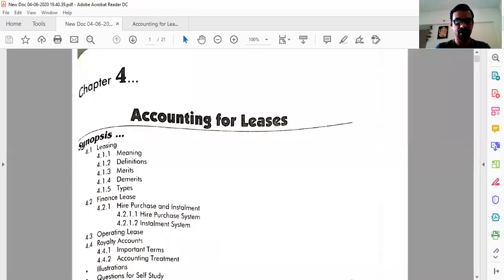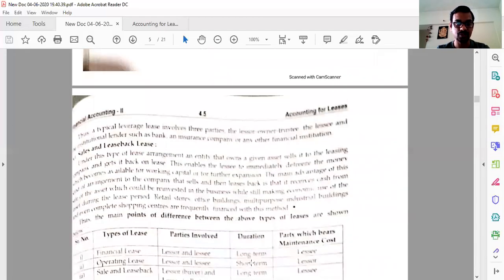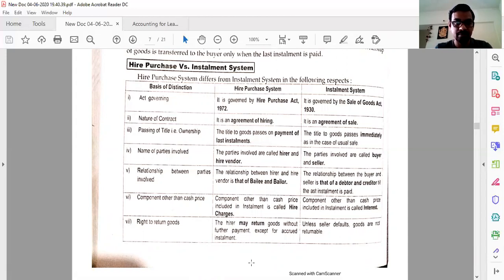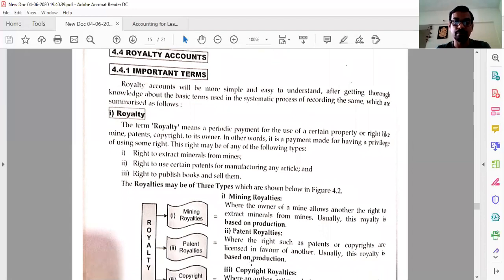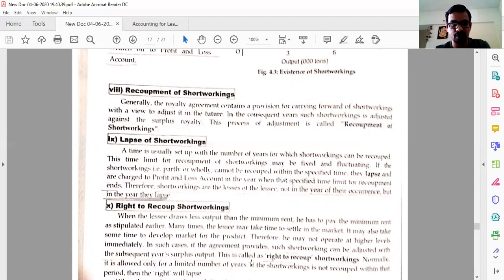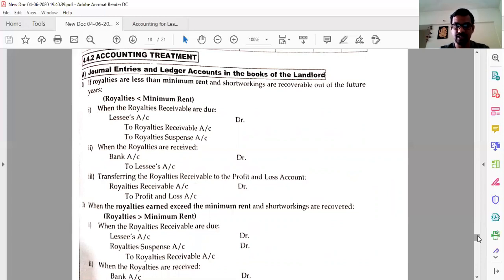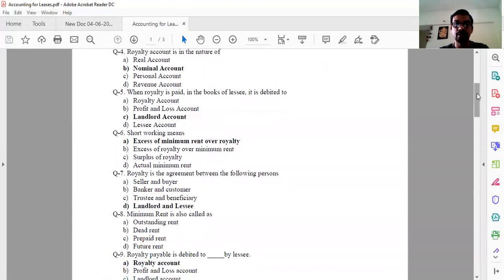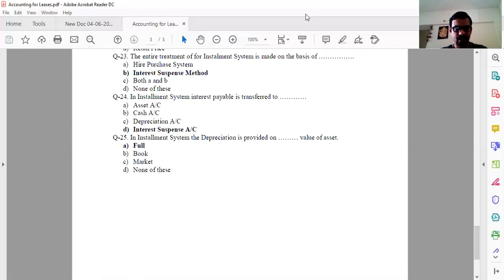FYBCOM Accounting for leases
You will get information about accounting for lease